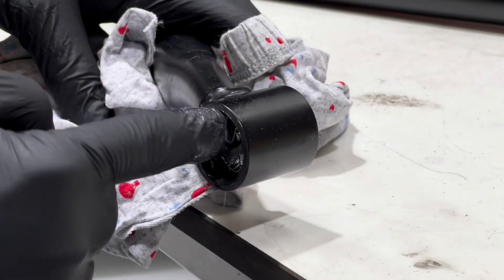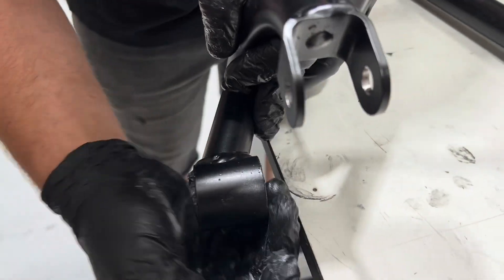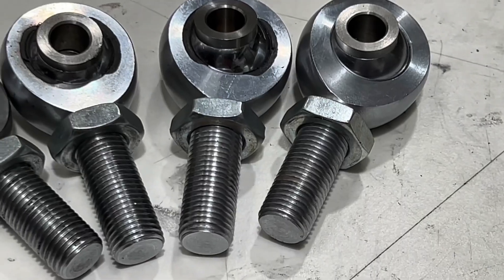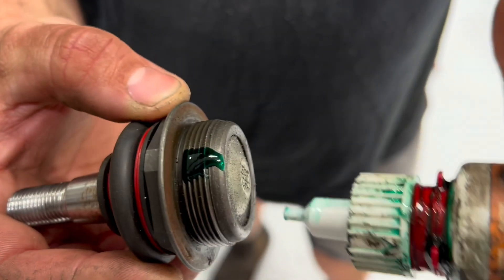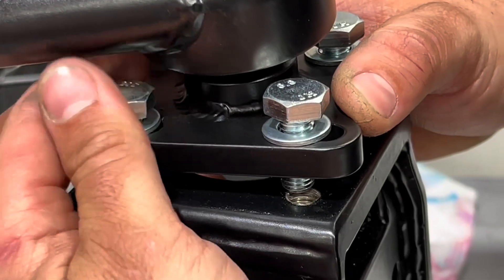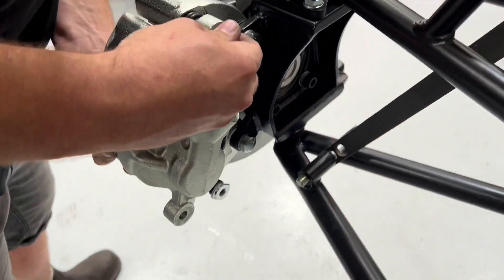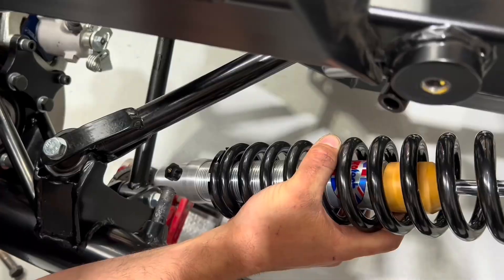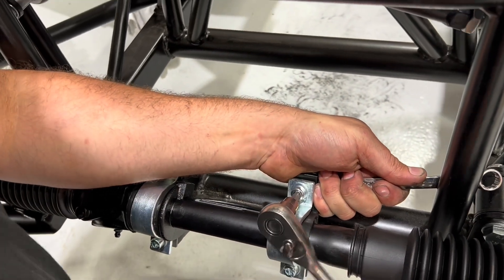XCS 427 Cobra Build Manual Pt.4. Installation of the Front suspension and shock absorbers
This video runs you through installation of the XCS front suspension and shock absorbers